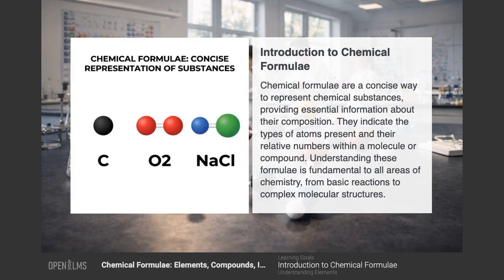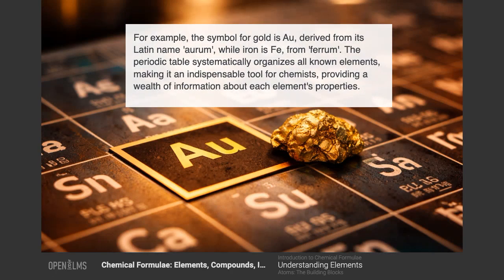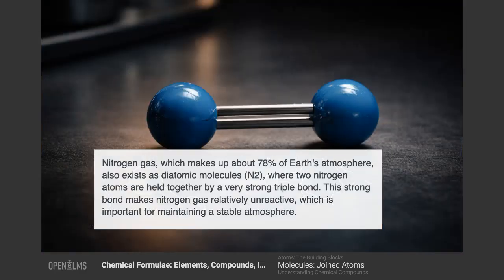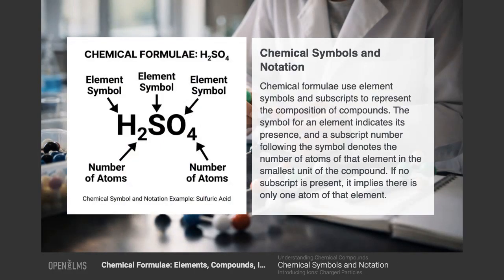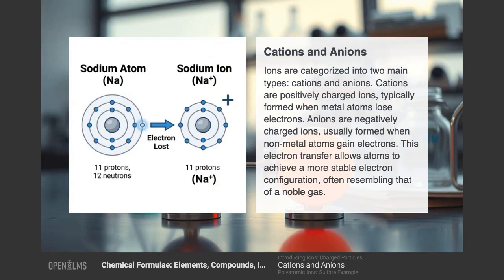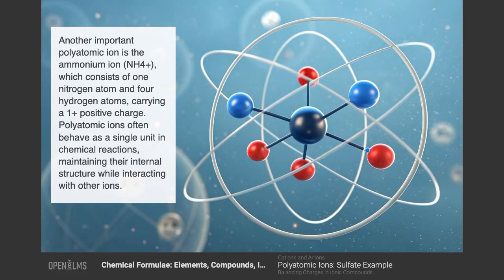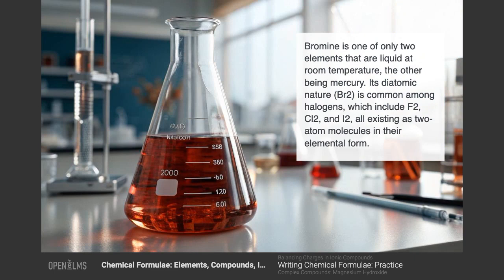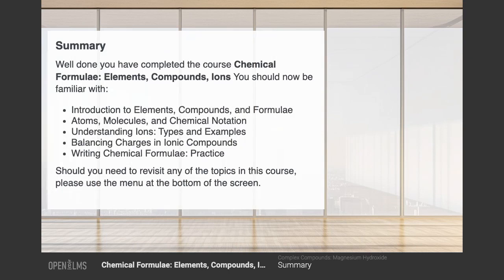Chemical Formulae: Elements, Compounds, Ions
This video is part of the GCSE Combined Science Edexcel: Combined Science Chemistry Higher Core. Chemical formulae are a concise way to represent chemical substances, providing essential information about their composition. They indicate the types of atoms present and their relative numbers within a molecule or compound. Understanding these formulae is fundamental to all areas of chemistry, from basic reactions to complex molecular structures.

For the full course and more content, search for Learn Yak or "LearnYak UK GCSE" or "GCSE History AQA" or "GCSE English Literature" or "GCSE Mathematics" or "GCSE Biology Edexcel" or "GCSE Chemistry Edexcel" or "GCSE Geography Edexcel" or "GCSE Computer Science Edexcel" or "GCSE Physics Edexcel" or "GCSE Religious Studies Edexcel" on the App Store or Google Play.